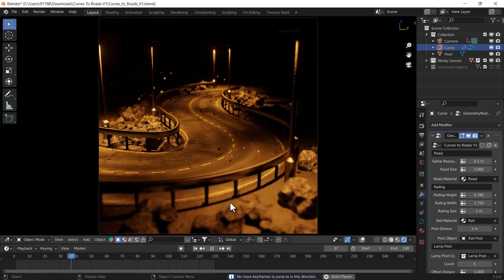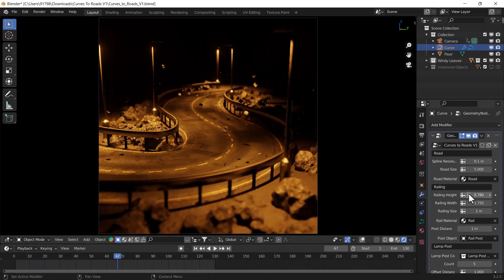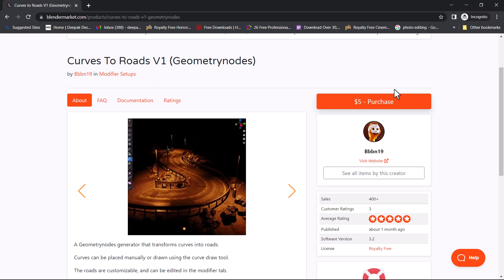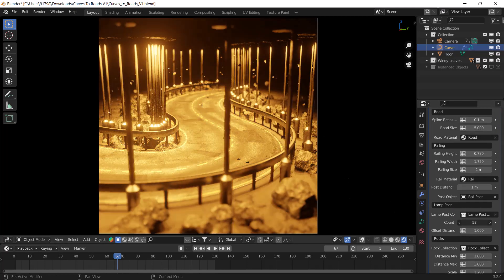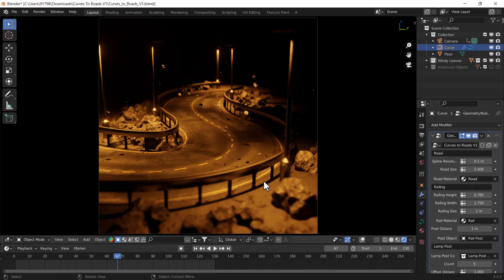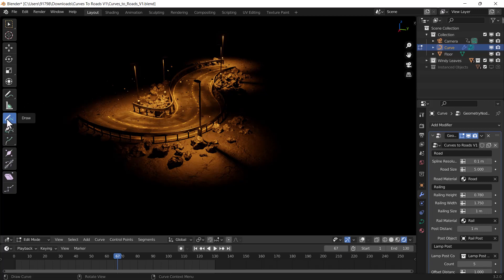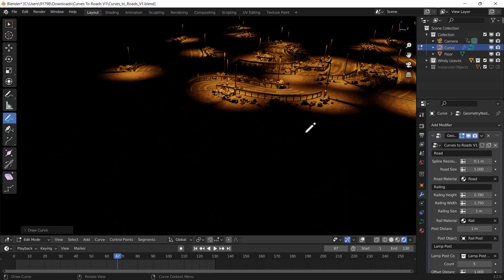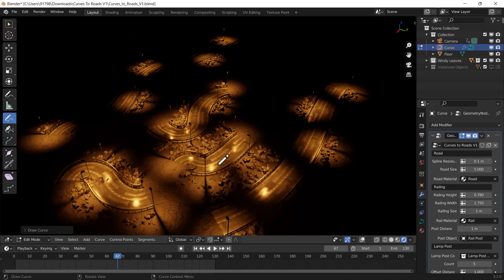Geometry Nodes ROAD GENERATOR Curves to Roads! || Deepak Graphics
Hello, guys, I hope you are doing well in this video, I'm going to show you how you can use the curve to road geometry node in Blender and I hope you will like this tutorial if you like the video make sure to hit the subscribe button and hit the bell icon too.